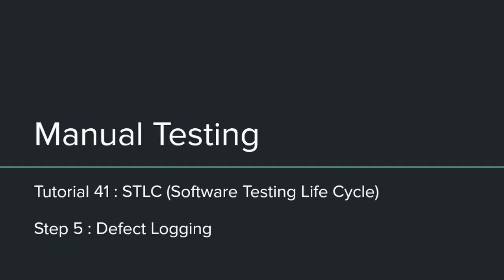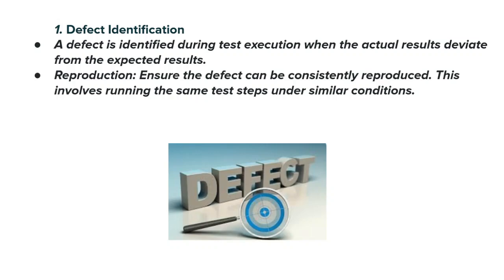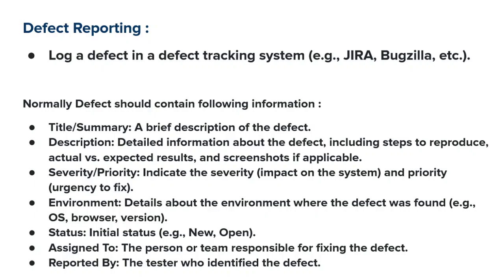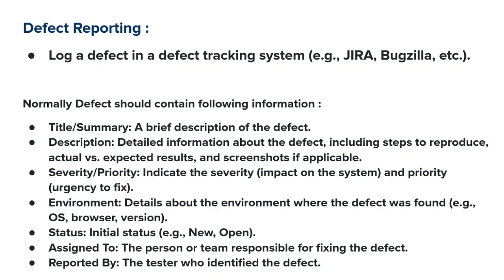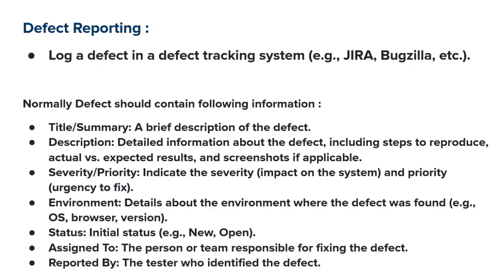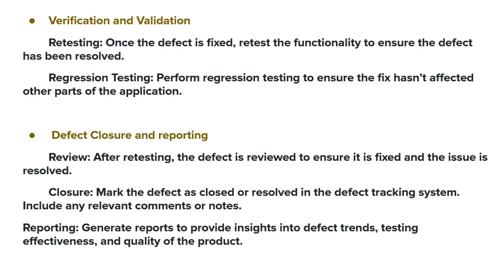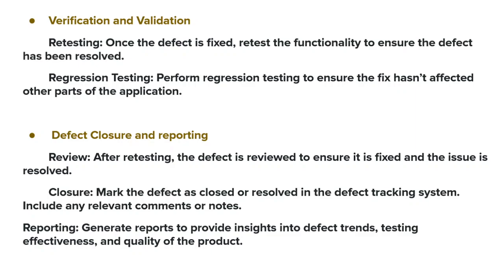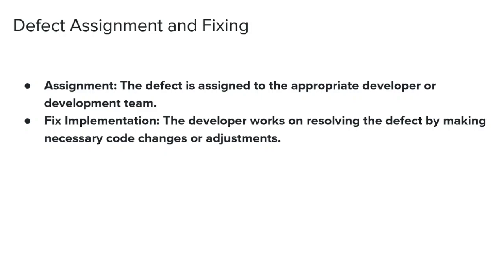Manual Testing - 41 : STLC ( Defect Logging )